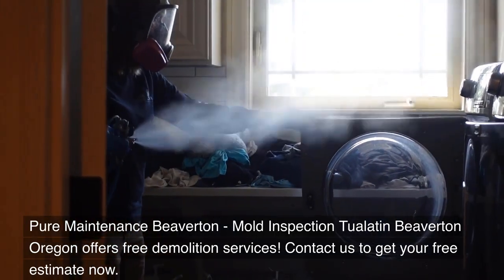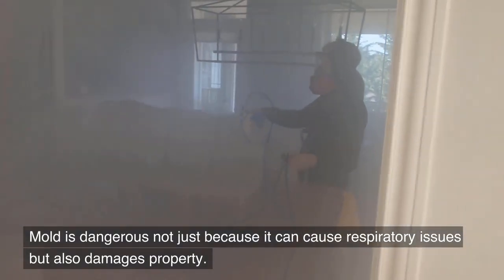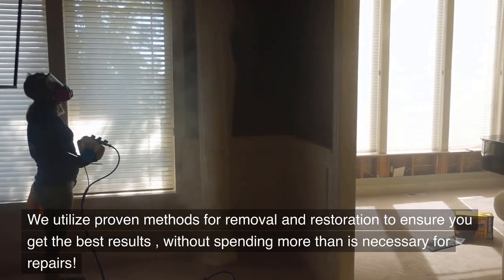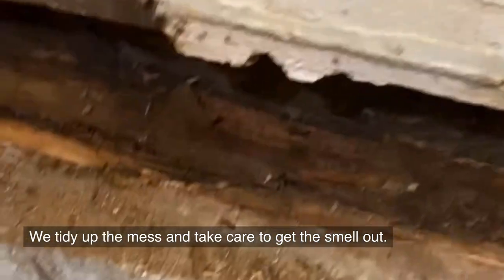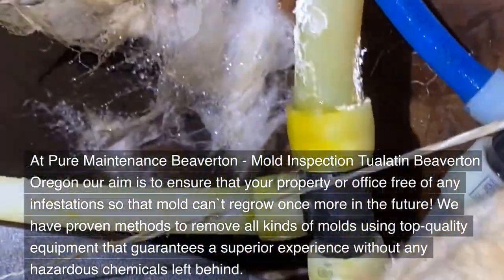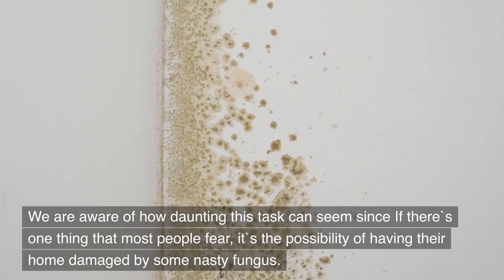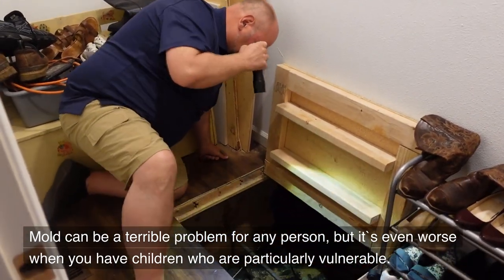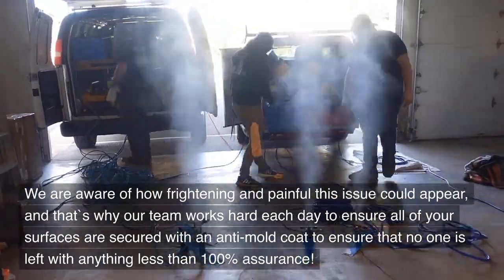Mold Inspection Tualatin Beaverton Oregon - Pure Maintenance Beaverton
12725 SW Millikan Way, Suite 300 Beaverton, Oregon 97005

Welcome to Mold Inspection Tualatin Beaverton Oregon - Pure Maintenance Beaverton. Our address is 12725 SW Millikan Way, Suite 300 Beaverton, Oregon 97005

We are available to help you with your requirements.

We will help you get rid of the bacteria, mold and viruses with our EPA-approved dry fog technology. Pure Maintenance Beaverton - Mold Inspection Tualatin Beaverton Oregon offers free demolition services! Mold is dangerous not just because it can cause respiratory issues but also damages property.

We know that mold is an extremely serious issue, which is why our team of professionals will always go above and beyond to ensure that your home or business meets safe standards. We utilize proven methods for removal and restoration to ensure you get the best results , without spending more than is necessary for repairs!

We tidy up the mess and take care to get the smell out. At Pure Maintenance Beaverton - Mold Inspection Tualatin Beaverton Oregon our aim is to ensure that your property or office free of any infestations so that mold can`t regrow once more in the future! We have proven methods to remove all kinds of molds using top-quality equipment that guarantees a superior experience without any hazardous chemicals left behind. We are aware of how daunting this task can seem since If there`s one thing that most people fear, it`s the possibility of having their home damaged by some nasty fungus.

Mold can be a terrible problem for any person, but it`s even worse when you have children who are particularly vulnerable. We are aware of how frightening and painful this issue could appear, and that`s why our team works hard each day to ensure all of your surfaces are secured with an anti-mold coat to ensure that no one is left with anything less than 100% assurance!